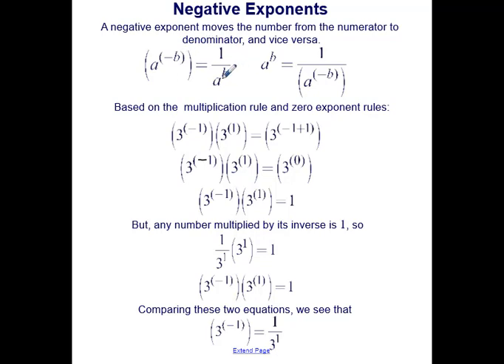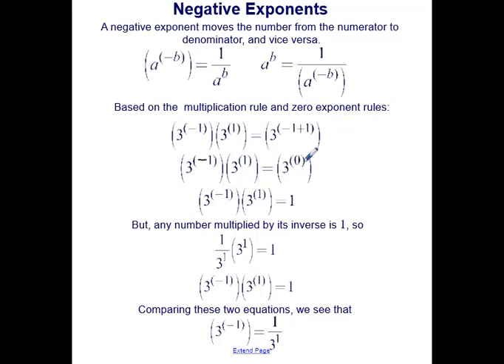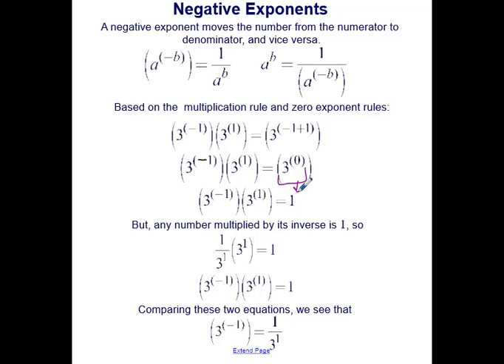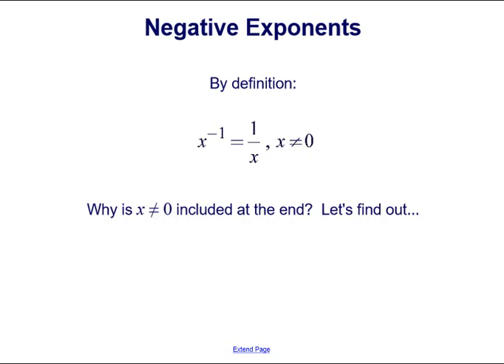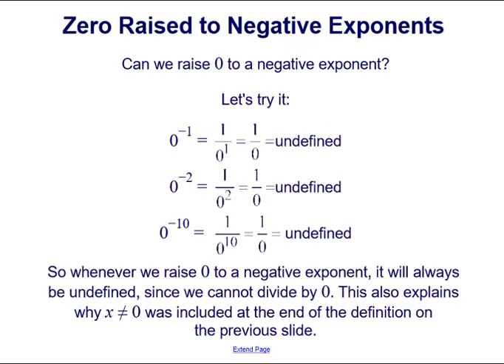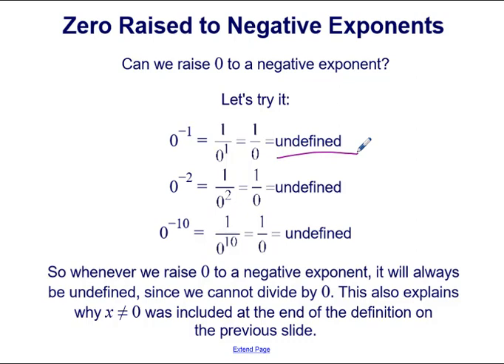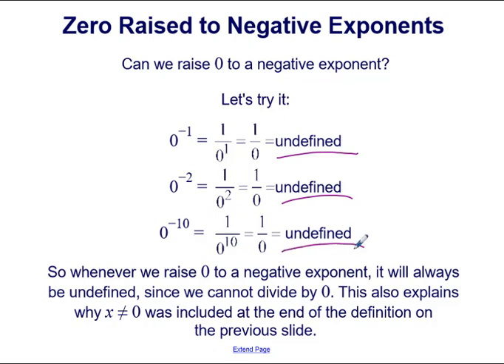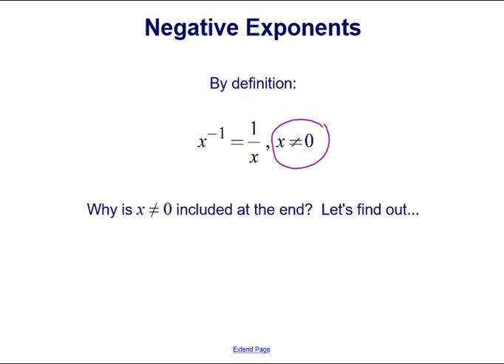Properties of Exponents Part 3